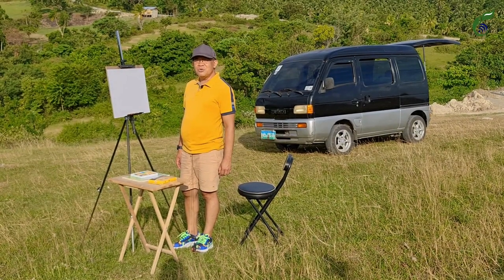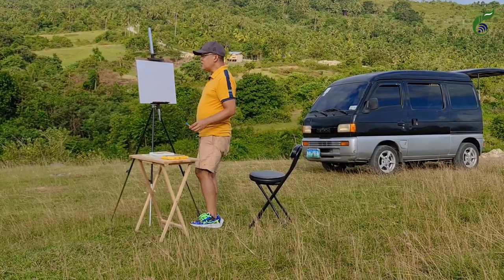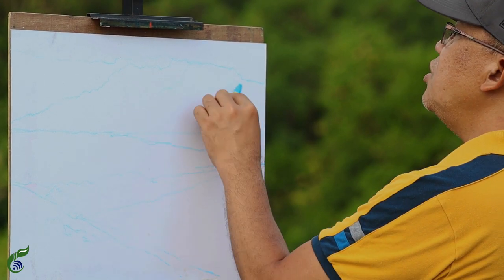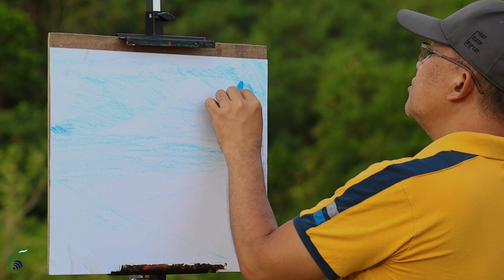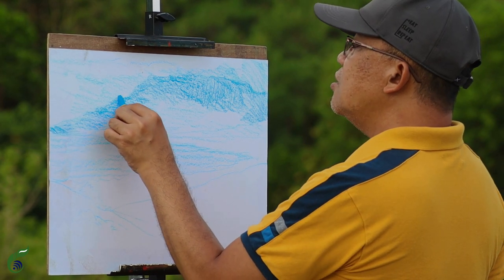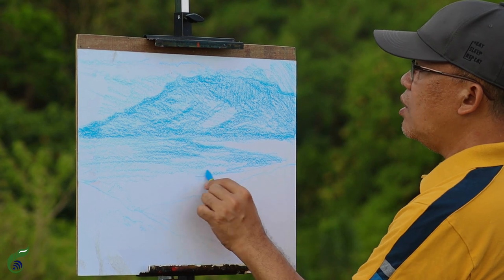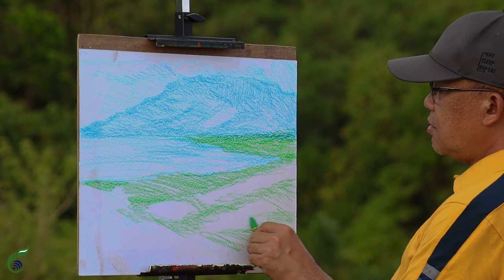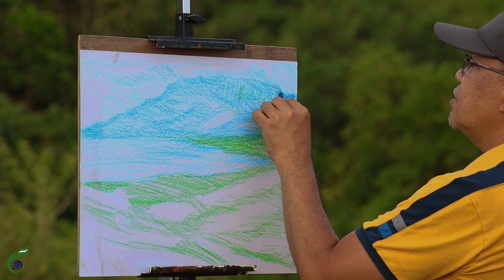SOA: LESSON 5.2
SCHOOL-ON-THE-AIR (SOA) ON VISUAL ARTS FOR MENTAL HEALTH AND ENVIRONMENT is a radio school project that came out as a segue to the community radio drama project on disaster preparedness with funding support from the East-West Center in Hawaii, USA that was implemented in October up until December 2020.